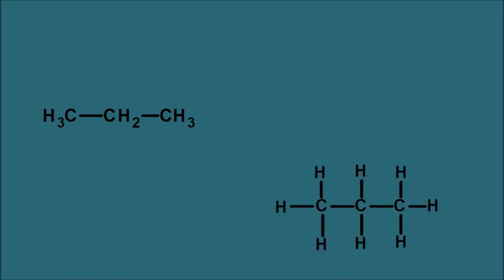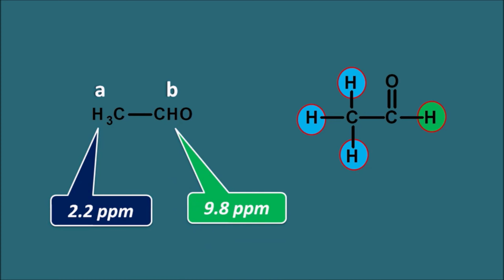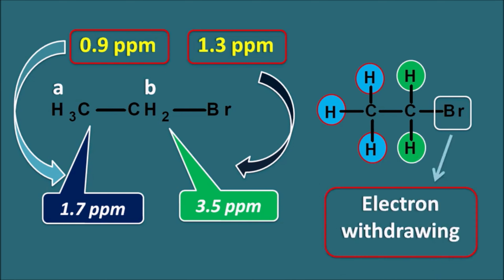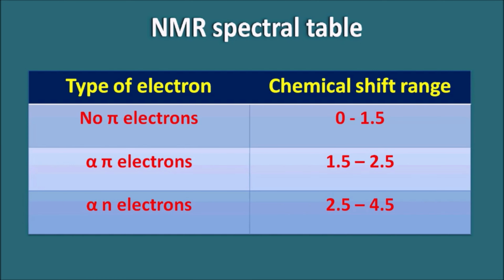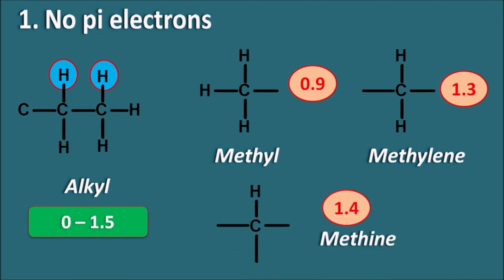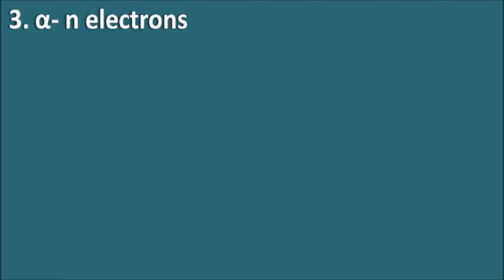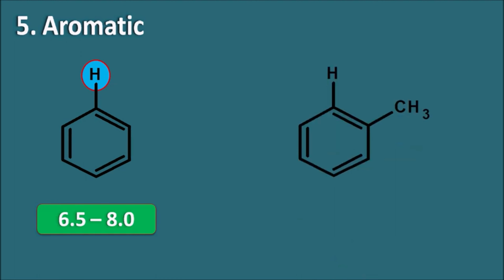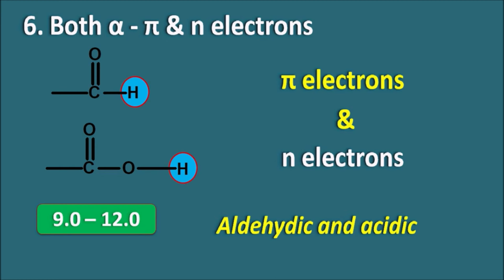NMR spectral table in easy way - Learn NMR with simple tricks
How to identify a proton with specific chemical shift values in NMR?

Learn NMR spectral table with simple tricks. We can identify approximate chemical shift range for a given proton in a structure.